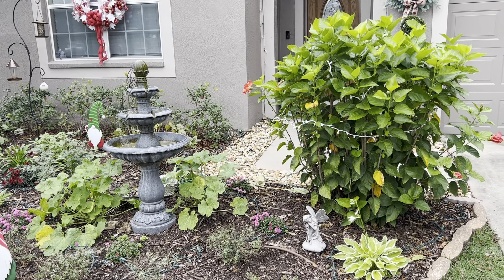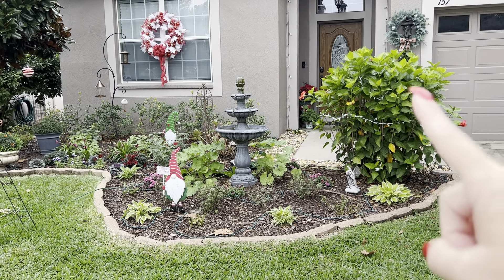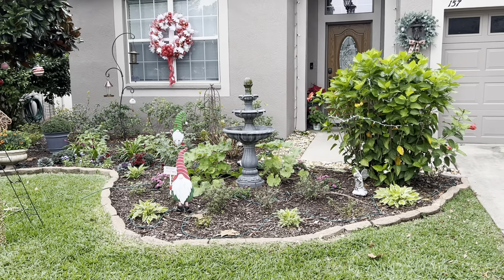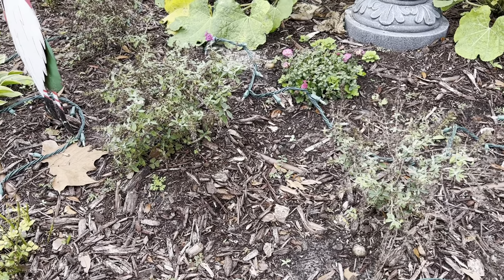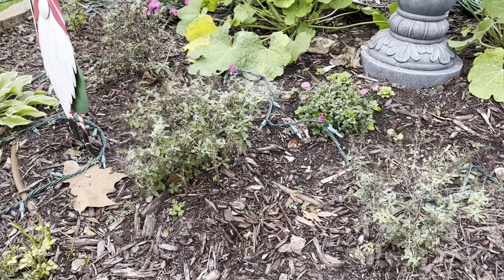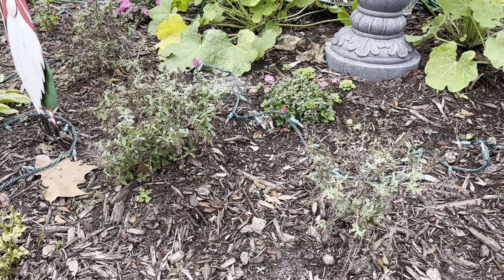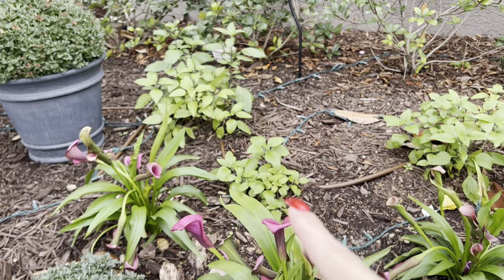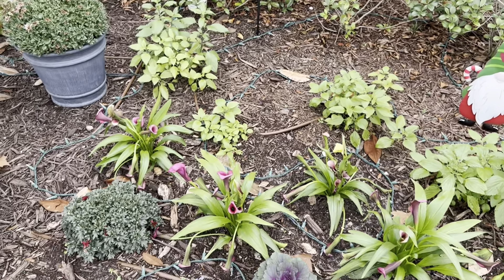December garden tour - Florida - Zone 9a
Welcome to December in Zone 9.
We will be experiencing freezing temps so I wanted to capture the garden before I lost some of my favorites.